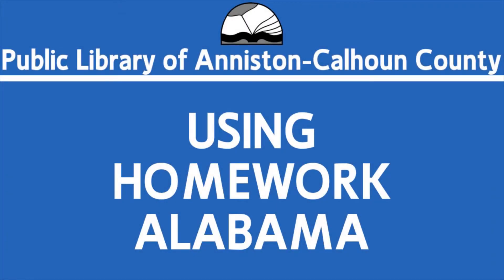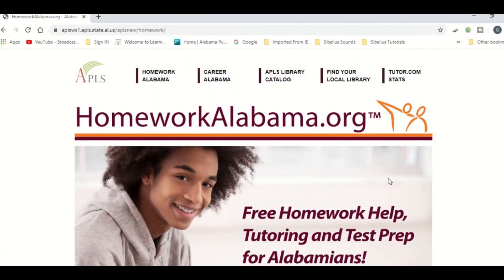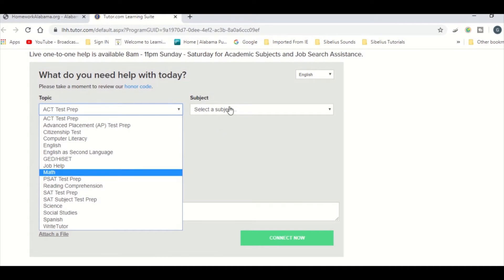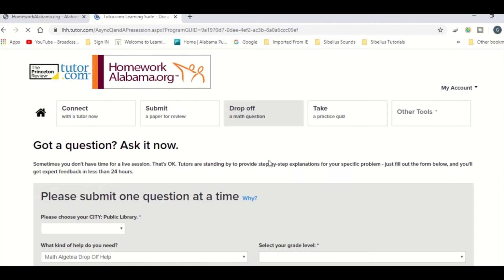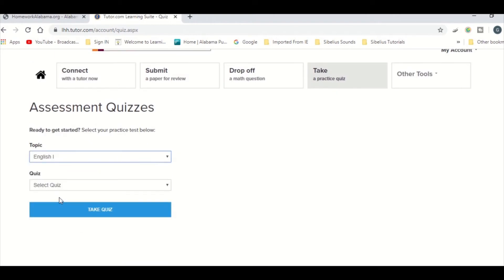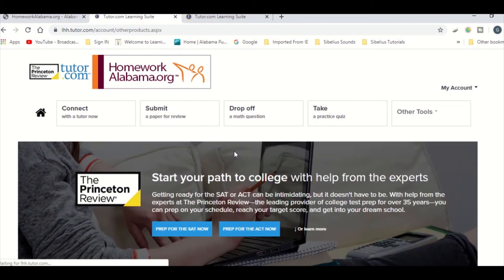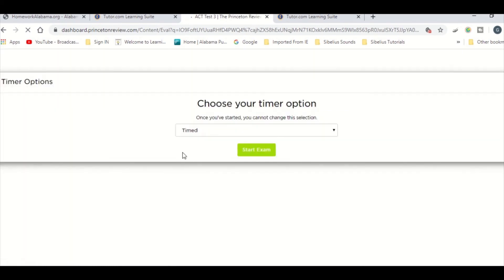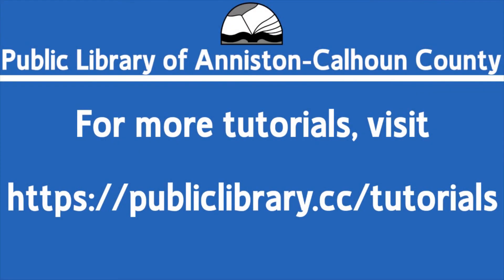Using Homework Alabama